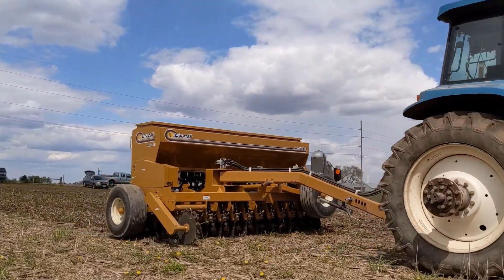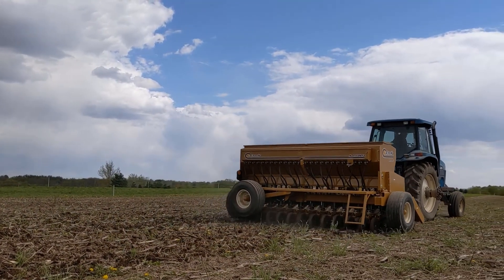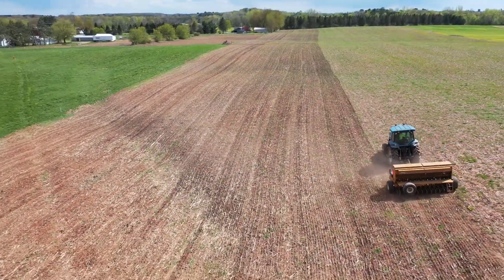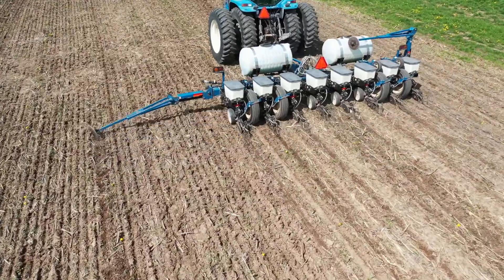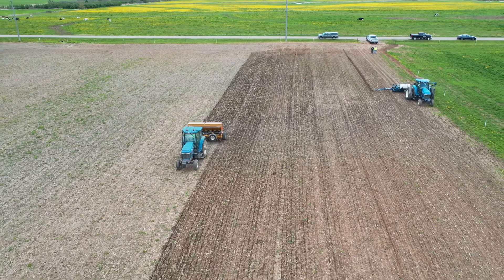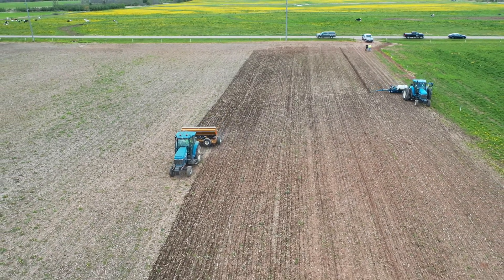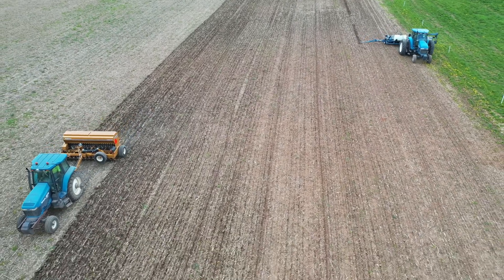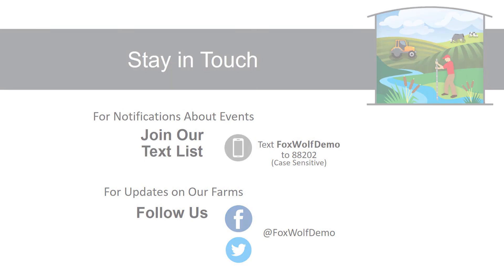Esch Drill - Multi-Species Cover Crop Planting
We’re excited about our new Esch no-till drill! The Esch utilizes a foam roll to meter out seed, making multi-species cover crops easy to plant. Learn about its other benefits and how you could potentially try the drill in this video.

The purchase of this drill was supported by funds from the Fund for Lake Michigan.